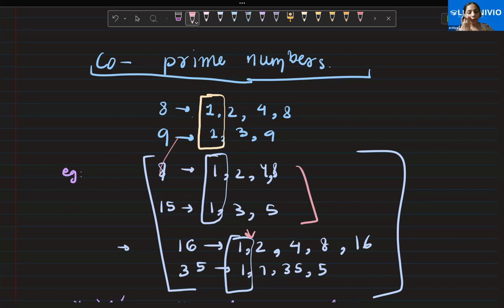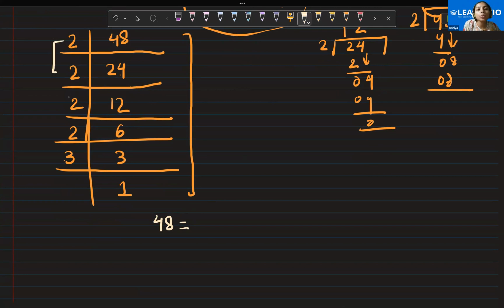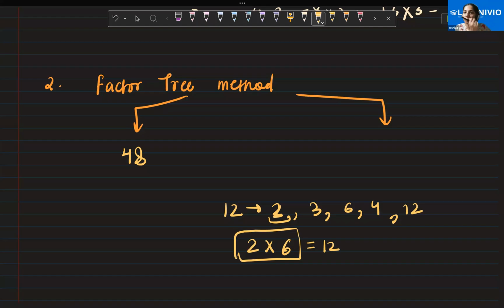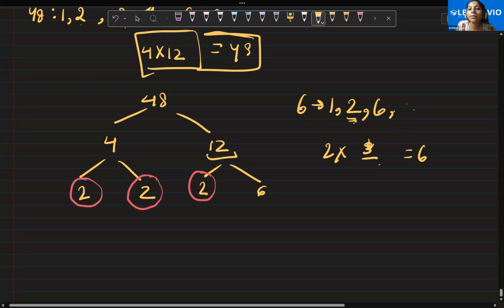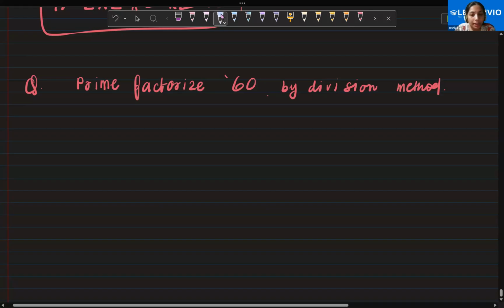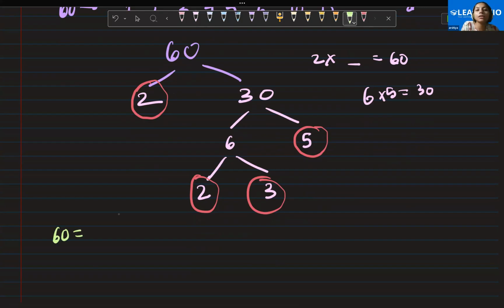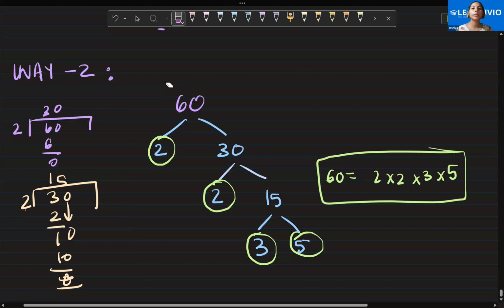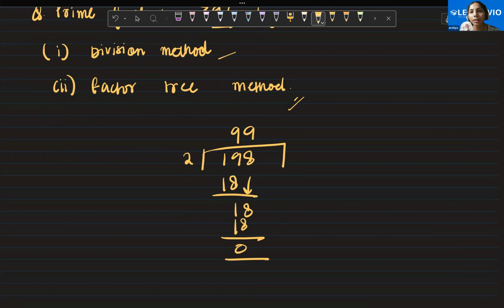Learnivio | Chapter : Factors and Multiples | Lect | Humaira 05-07-2025